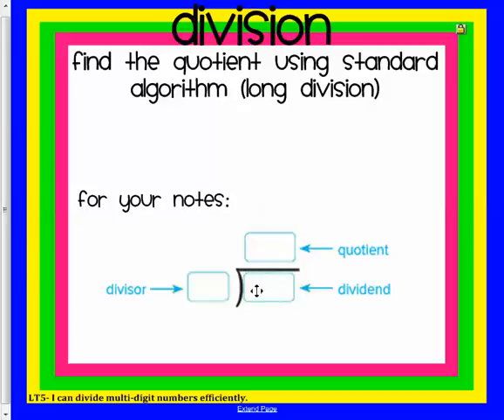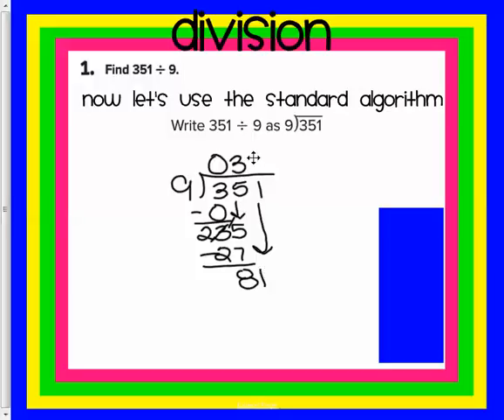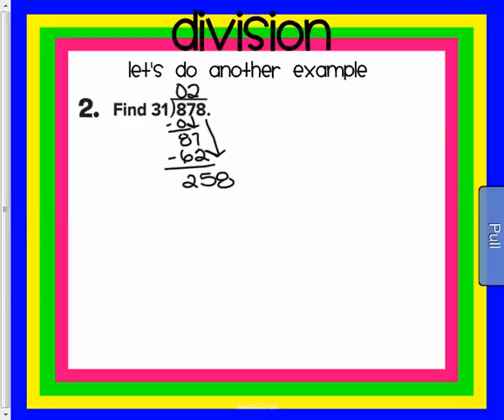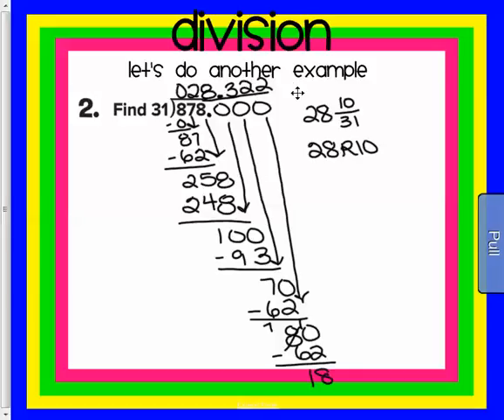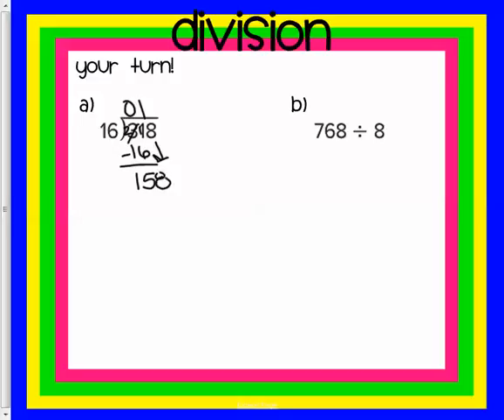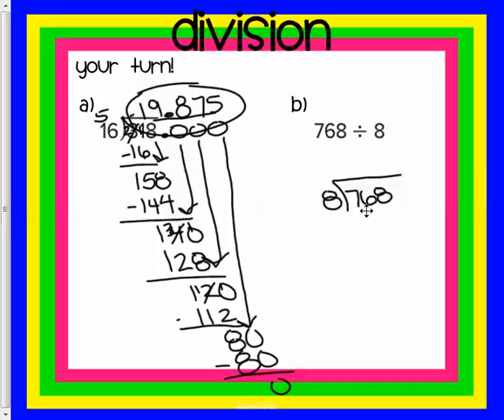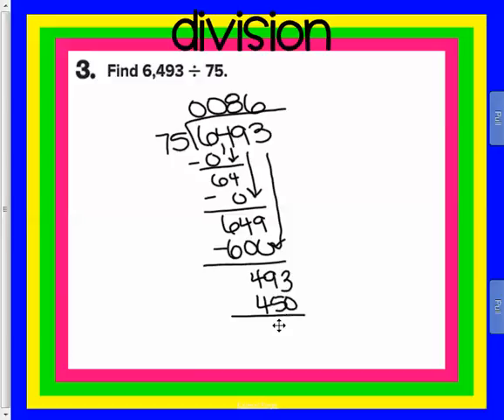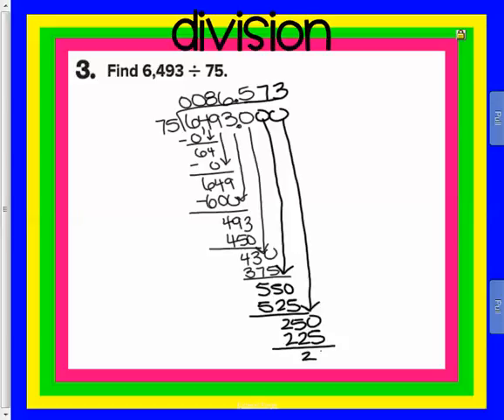M7 Long Division